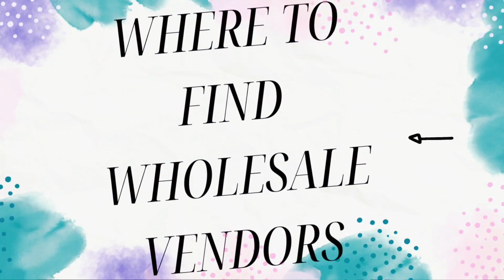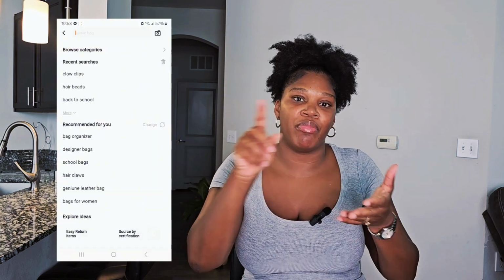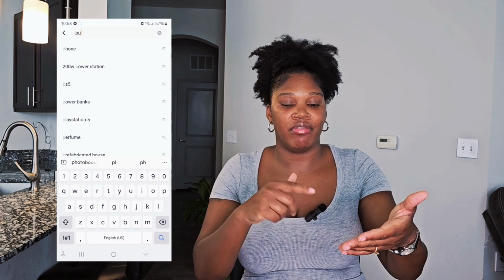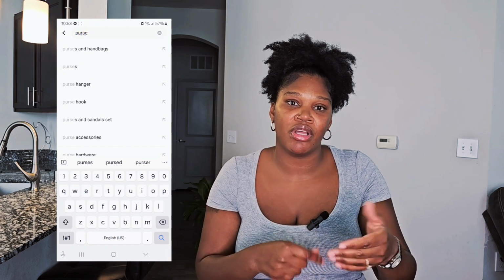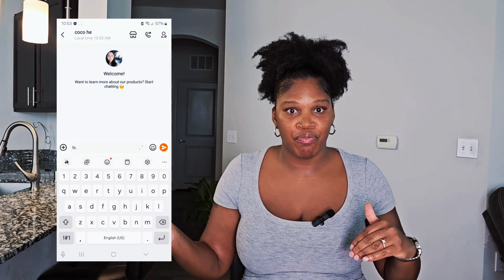How to Start Selling Vendor Lists and create Passive Income/ Step by Step guide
step by step instructions on how to start making money selling Vendor List. This video cover
-where to sale Vendor list
-creating your very own Vendor list
-how to market your Vendor list
-finding whosale Vendors